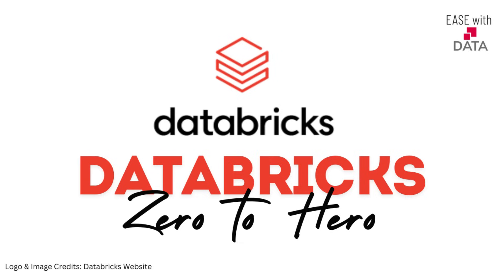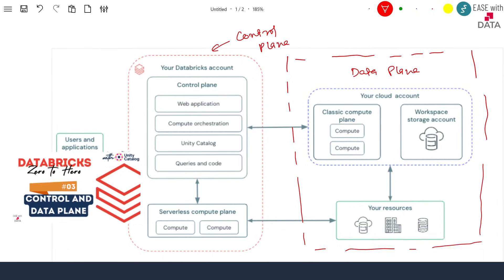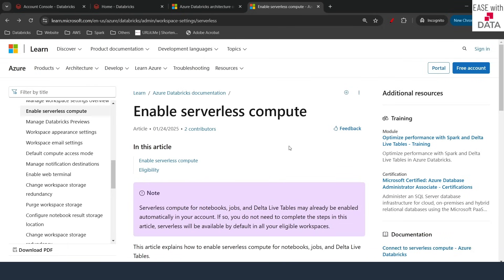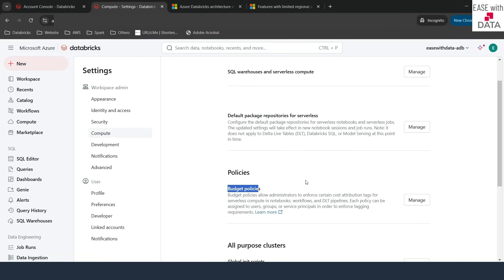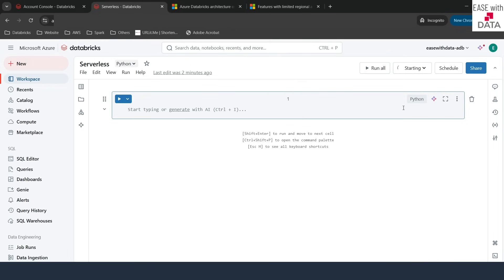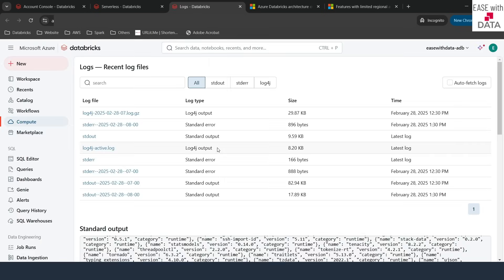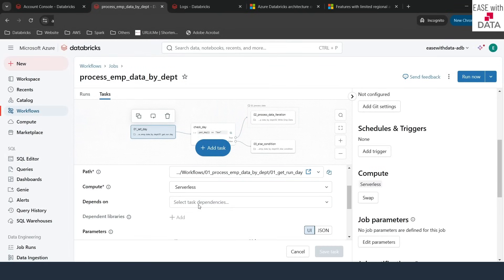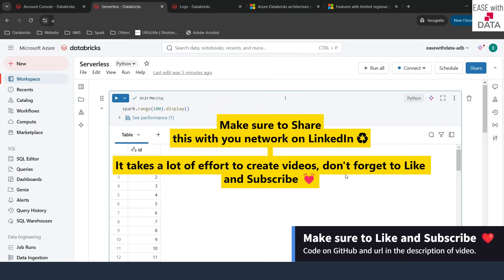40 Serverless Compute for Notebooks, Jobs, DLT, ML and Warehouses | Architecture of Serverless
Video explains - What is Serverless Compute in Databricks? What is the Architecture of Serverless Compute? What are the benefits of Serverless Compute on Databricks? How Serverless is better than Classic Compute in Dtabricks? How to Enable Serverless compute in Databricks?

Chapters
00:00 - Introduction
00:10 - Benefits of Serverless Compute in Databricks
01:22 - Serverless Databricks Architecture
03:29 - Serverless Availability in Regions
04:24 - How to Enable Serverless in Databricks?
05:07 - Budget Policies for Serverless in Databricks
06:45 - Serverless with Notebooks
10:17 - Serverless for Jobs and DLT